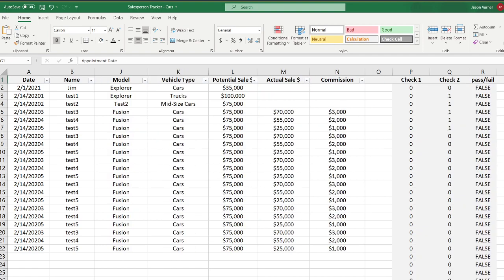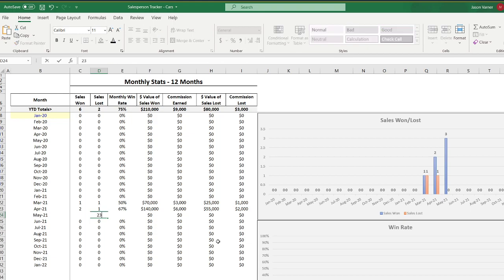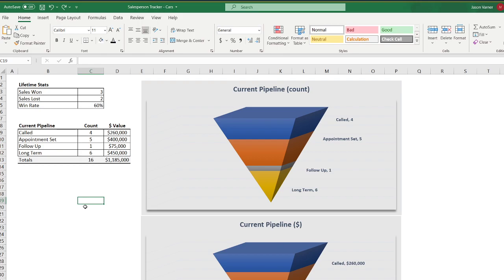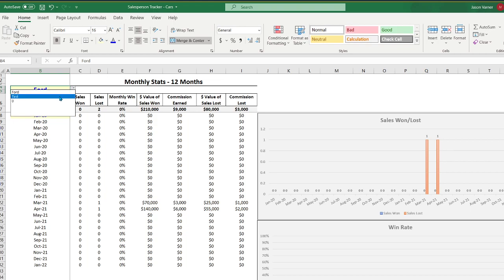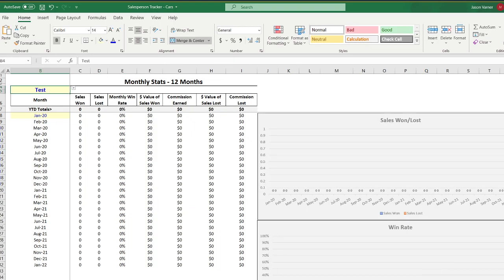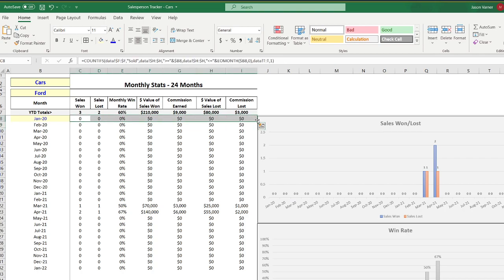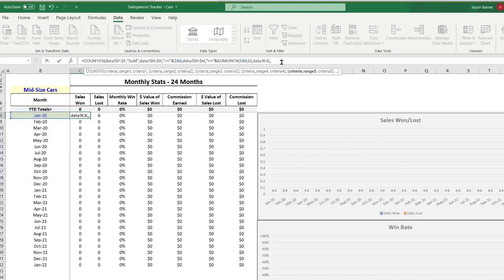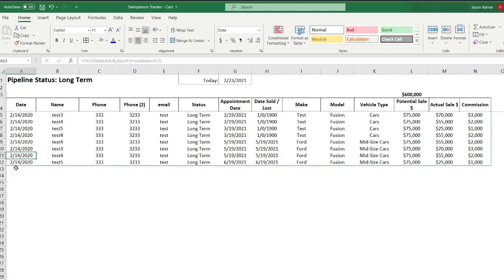A Useful Google Sheet Database for Car Dealerships - Part 3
I think this is the final state of this template for now. Will be open to suggestions in the future. Overall, this seems like a great way to stay on top of potential sales.